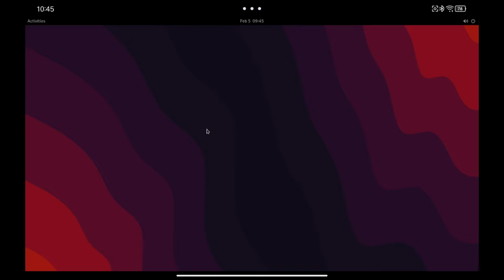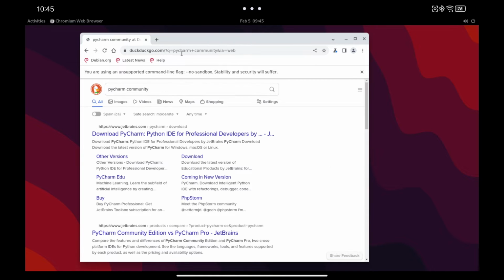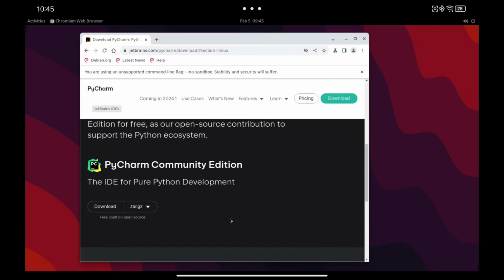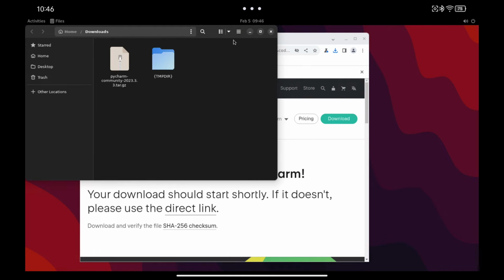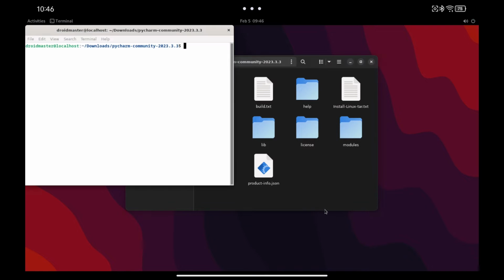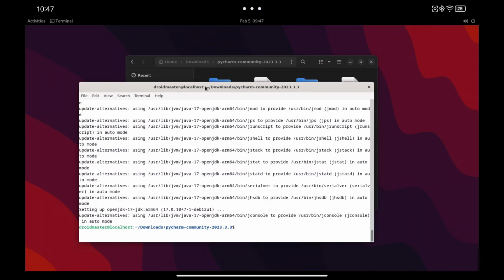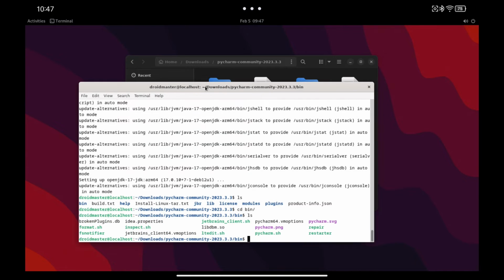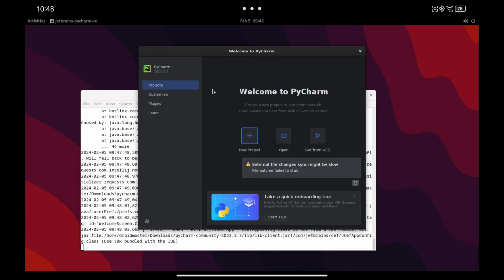How to install PyCharm on Android - PyCharm on Termux (Debian proot) - Android Python IDE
[Links]